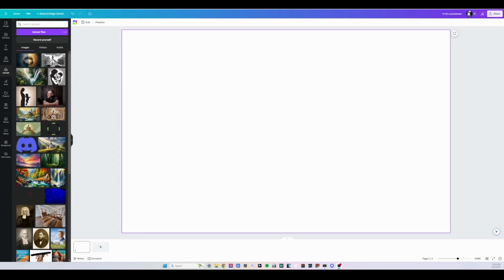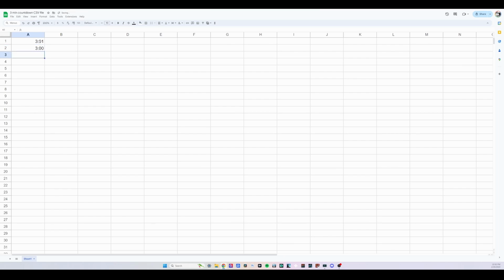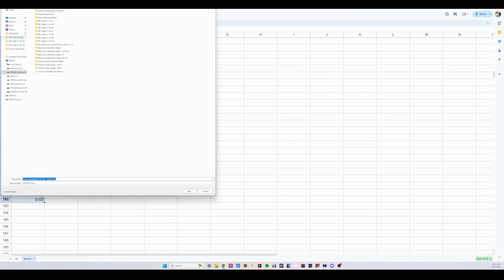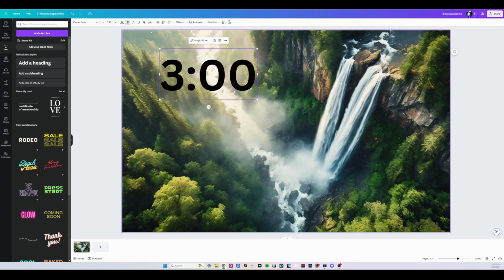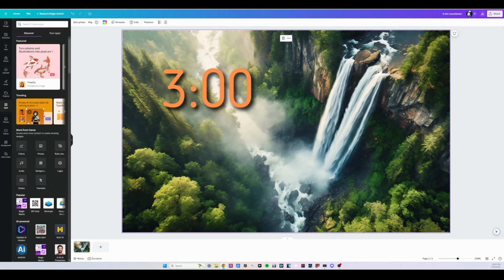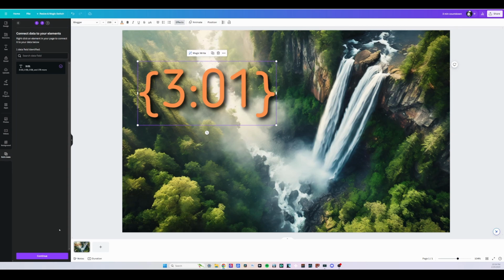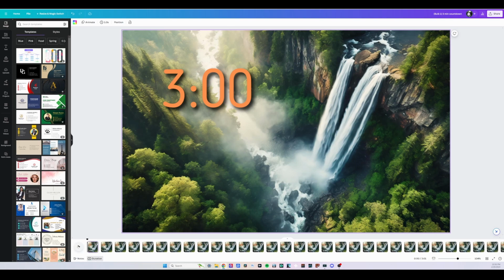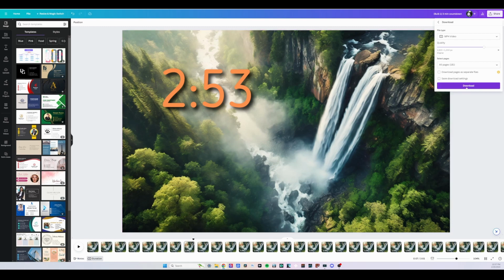How to Make a Countdown Video in Canva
Tutorial on how to make a simply countdown video with Canva.